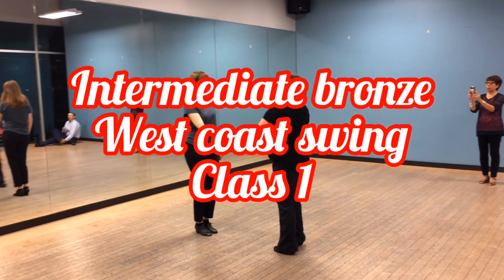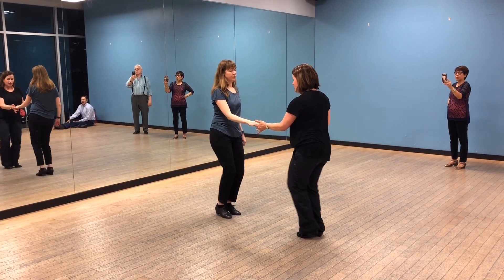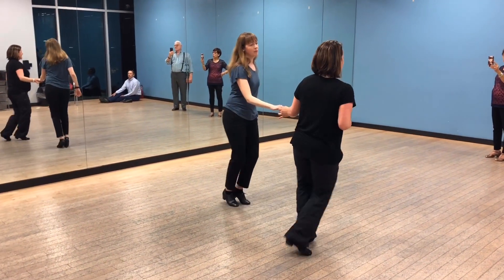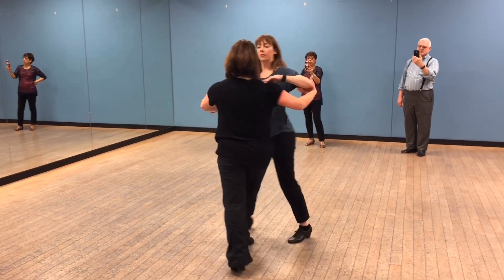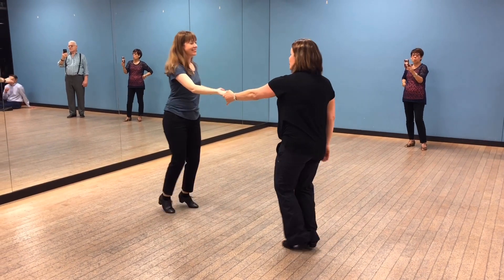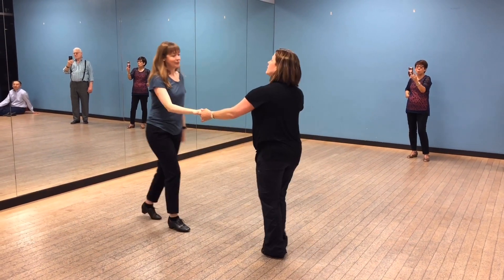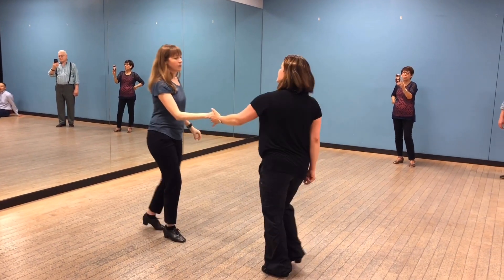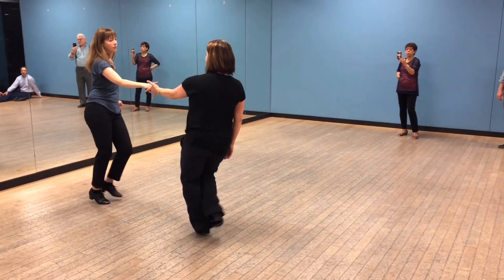Intermediate bronze west coast swing - class 1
Introducing new step
Lock whip
underarm turn with leaders loop to right side pass

Pattern order
Two sugar pushes (basic)
Left and right side passes
Basic whip
Whip inside turn
Whip outside turn
sugar push 2x
Lock whip